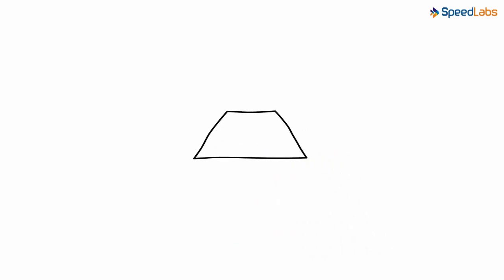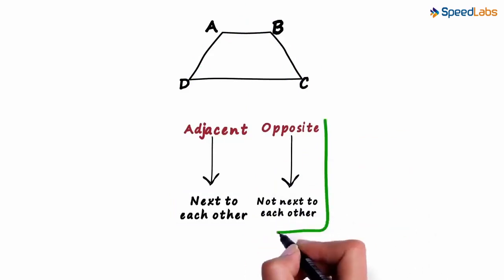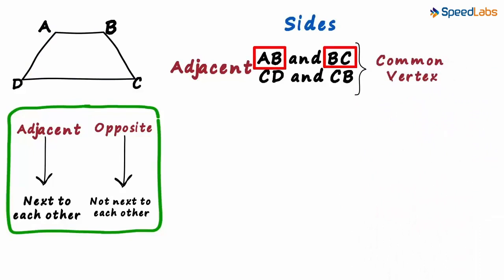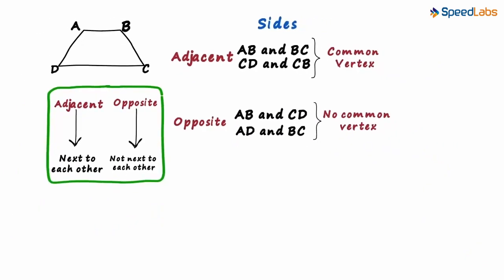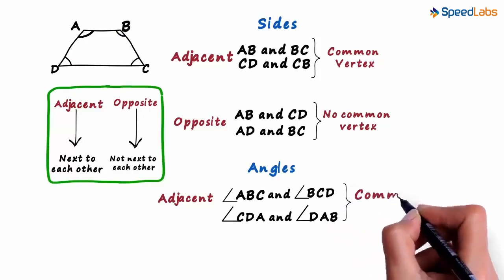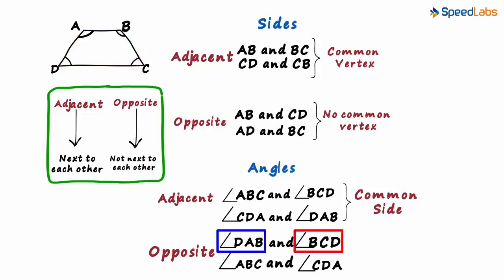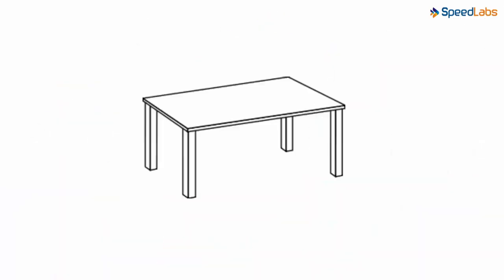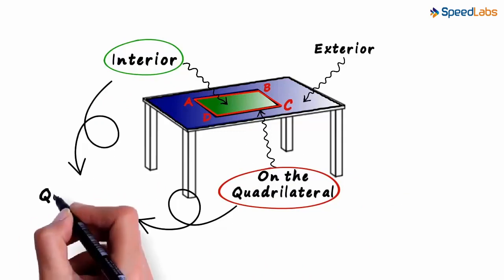Class-9-Maths-Ch-8-Quadrilaterals-Topic-What are the DifferentPairsof SidesandAnglesinaQuadrilateral